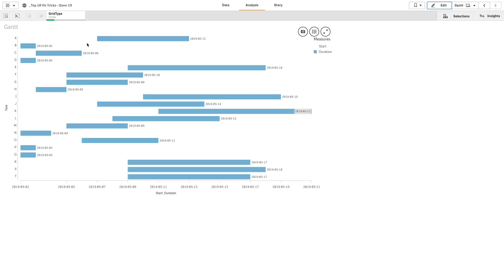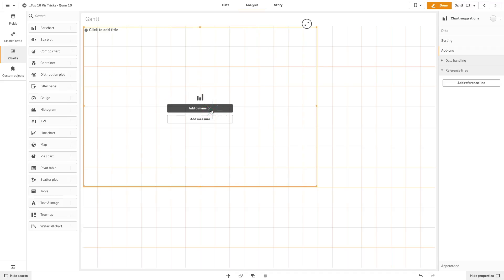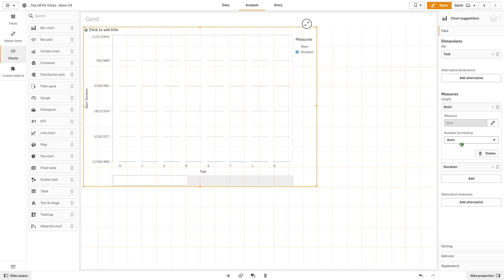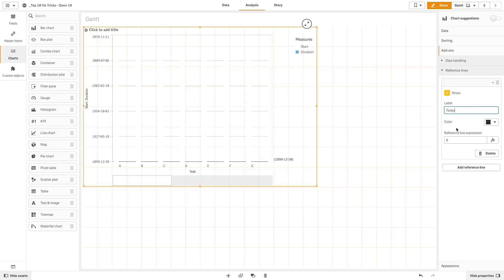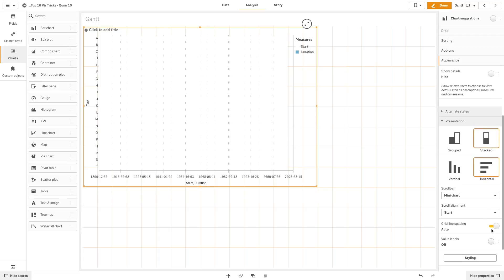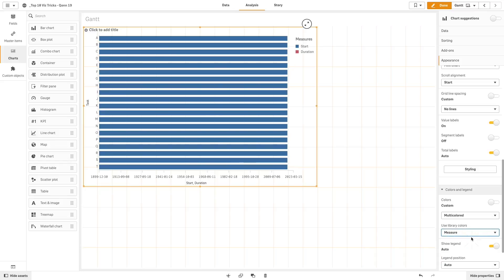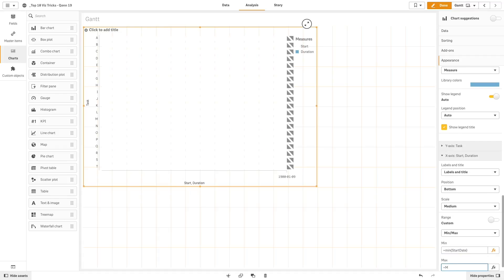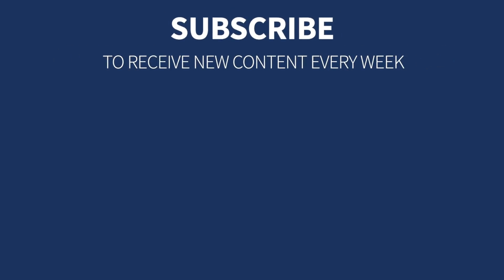Creating a Gantt Chart in Qlik Sense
This video shows you how to create a Gantt chart in Qlik Sense using  a Bar chart